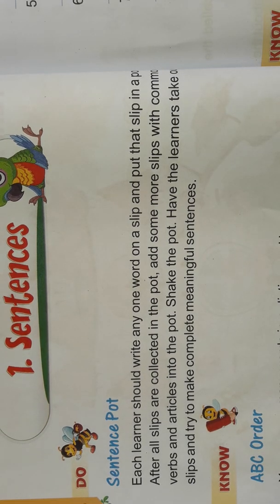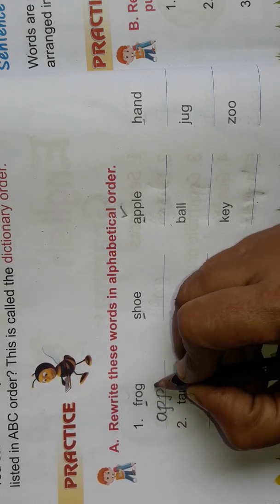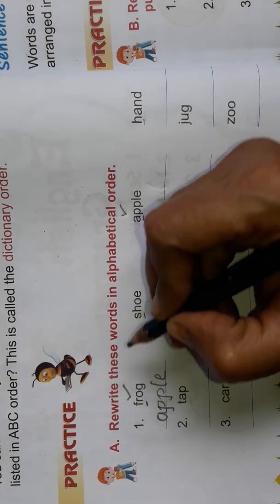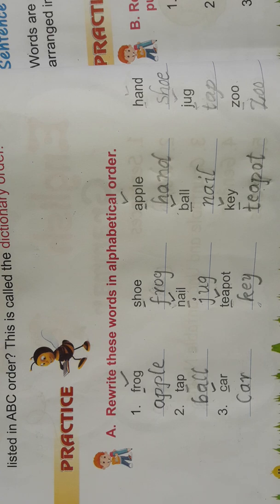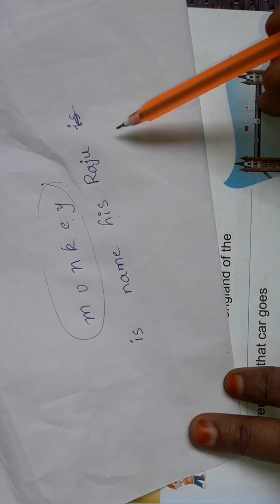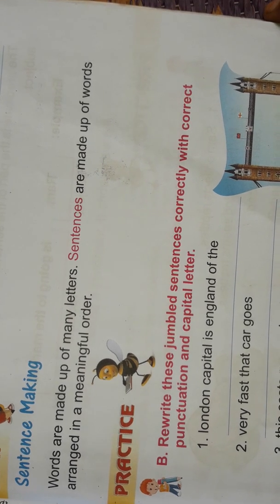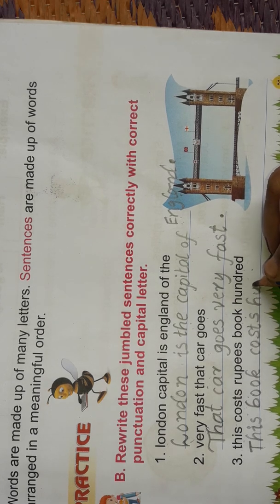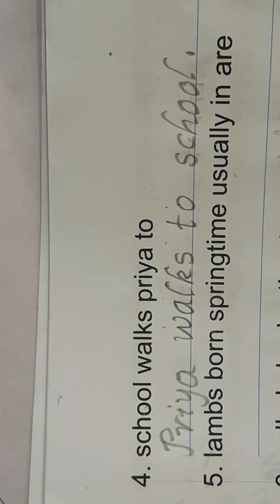English: Grammar Sentences (4th class)